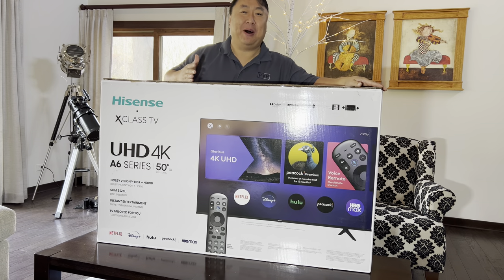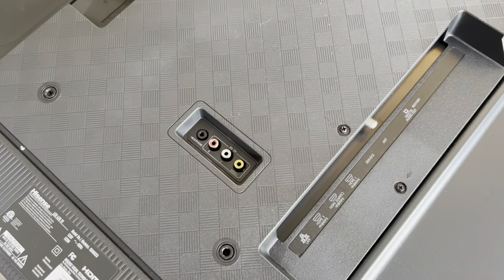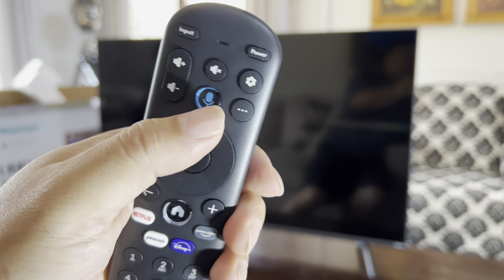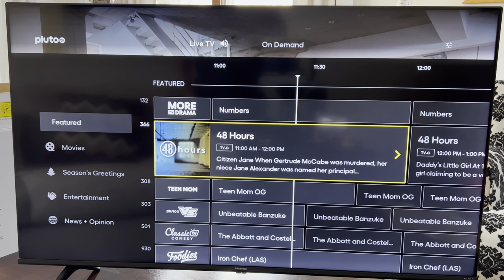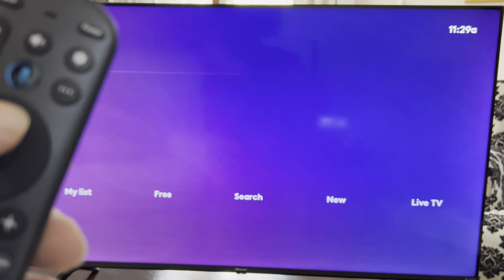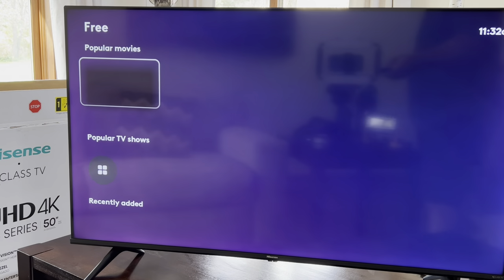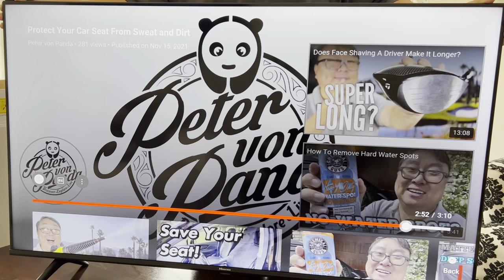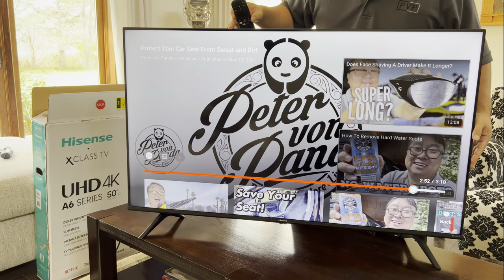Hisense XClass TV Has Everything In One Place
Comcast Introduces XClass TV: Extending the Company’s Global Technology Platform To Smart TVs Nationwide

For the First Time, Comcast’s Award-Winning Entertainment Experience and Voice Technology Will Be Available Direct to Consumers Across the United States.
First 4K UHD XClass TVs from Hisense Available in Walmart Stores and Walmart.com.
XClass TV Comes Loaded with Hundreds of Apps, Including 12 Months of Peacock Premium.

Comcast today announced the launch of XClass TV, extending the reach of the company’s global technology platform to smart TVs nationwide. For the first time, Comcast’s award-winning entertainment and voice platform is available direct to consumers across the U.S., without an Xfinity subscription, both inside and outside of Comcast’s service areas.

Comcast has partnered with Hisense to bring the first XClass TVs to market, combining Hisense’s advanced television hardware with Comcast’s XClass TV operating system. XClass TV will offer consumers an affordable and innovative smart TV with an integrated interface and voice remote to access their favorite live and on demand streaming content from hundreds of apps and services. The first XClass TVs from Hisense are available this week in select Walmart stores and in the coming weeks through Walmart.com.

XClass TV is built on the same global technology platform that powers the company’s entertainment and connectivity products and services, including Xfinity X1, Xfinity Flex, Sky Glass and Sky Q. The platform’s technology uniquely integrates streaming, on demand, broadcast, and cable options in one place under unified voice search, discovery, apps and interactive features. It offers customers intuitive navigation across thousands of apps, movies, shows and sports with a simple voice command or remote click. Expedition Money LLC